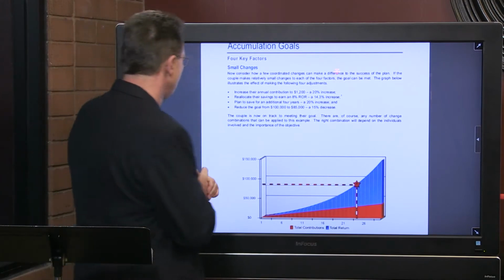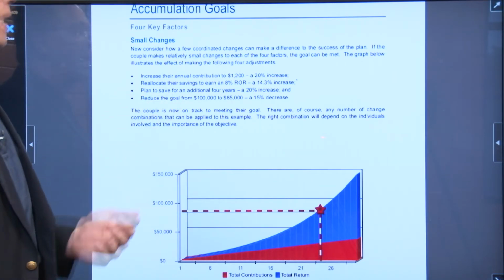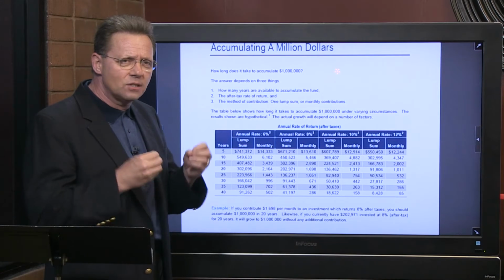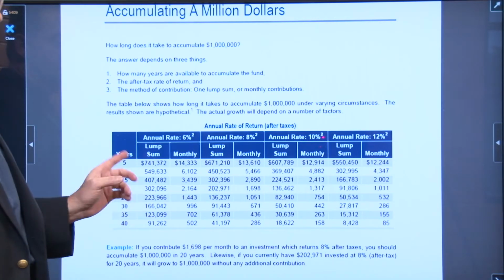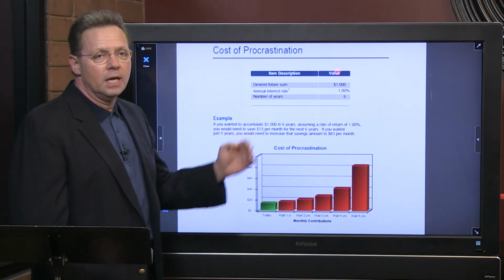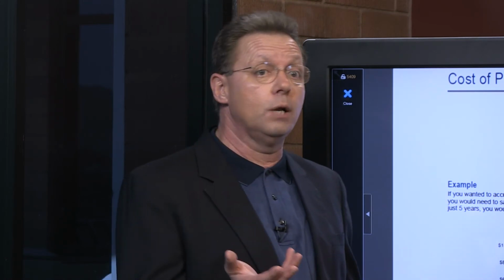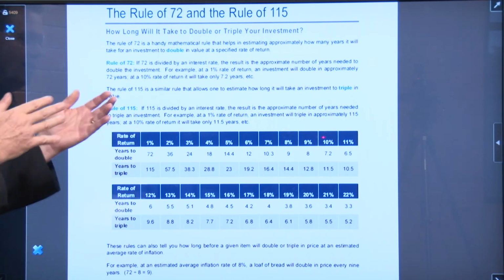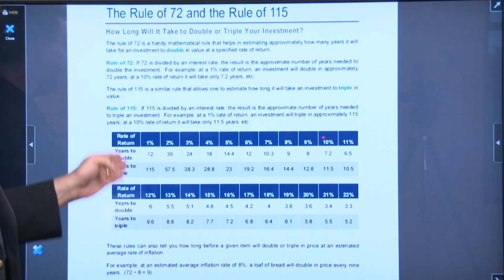Accumulating Goals (The Accumulation Period Series)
1. Contribution amount: How much is being saved? Should more or less be put aside? Is inflation being considered in future contribution amounts?

2. Rate of return (ROR): How much is being earned in interest, dividends or capital growth? Can a higher return be earned without greater risk? How is the growth taxed?

3. Time frame: How much time remains to reach the goal? Can the time frame be shortened or extended? Compound interest will have its greatest impact in later years. Adding a year or two (or more) could help.

4. Amount of the goal: Can the goal amount be adjusted? How much is really needed? Sometimes the most difficult factor to adjust is the goal amount due to emotional attachment.

If you want to accumulate $1,000 in 6 years, assuming a rate of return of 1.00%, you would need to save $13 per month for the next 6 years. If you waited 5 years, you would need to increase that savings amount to $83 per month.